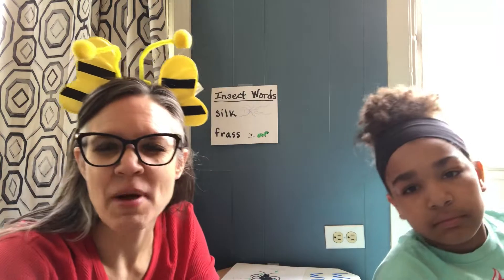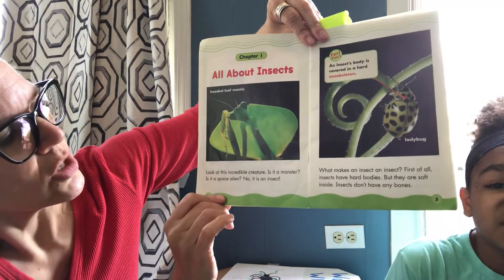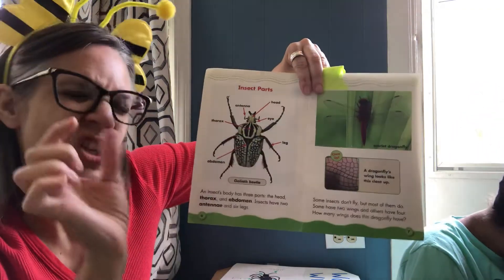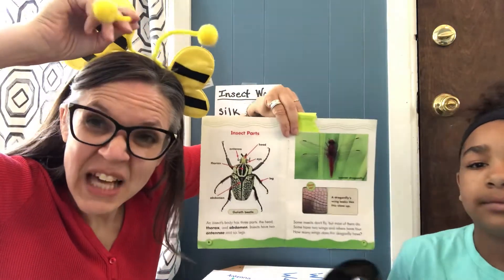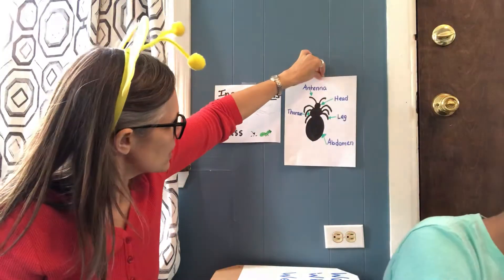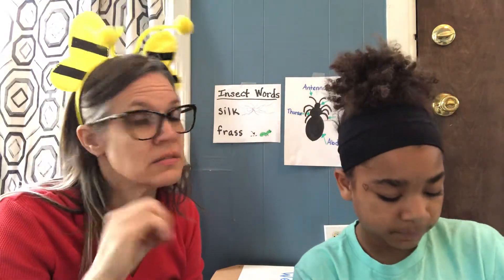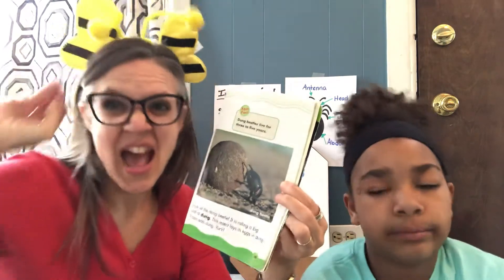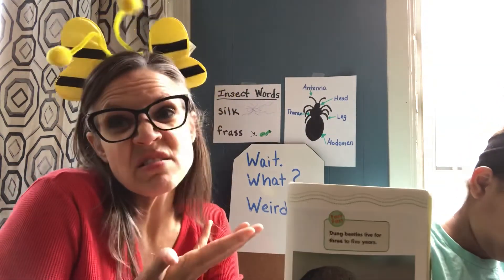Mrs. Zarbock What is an Insect?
What makes a bug an insect?